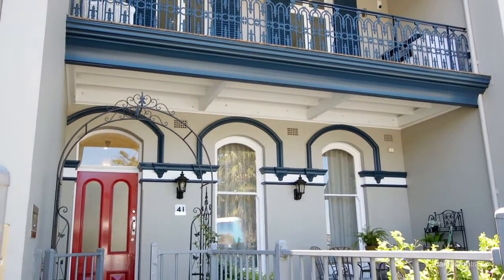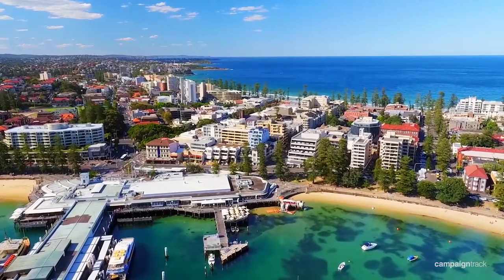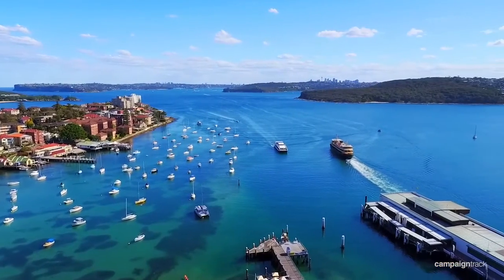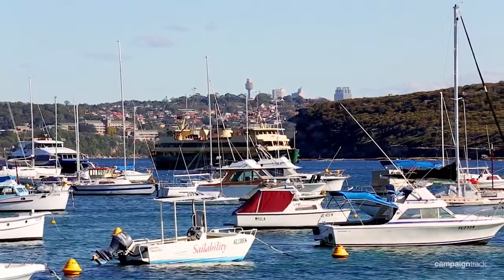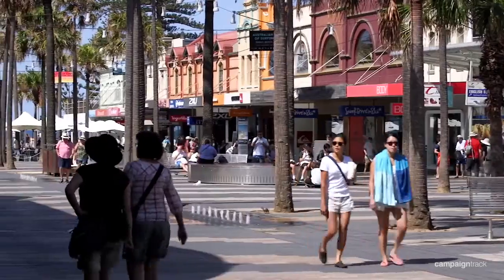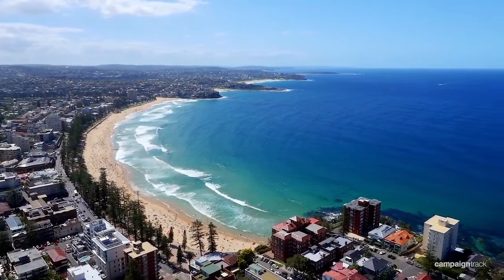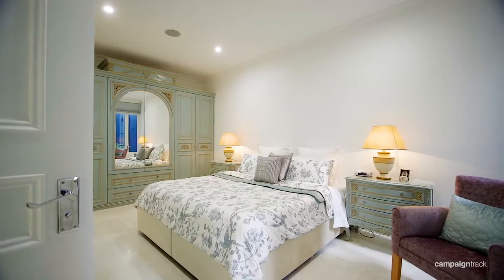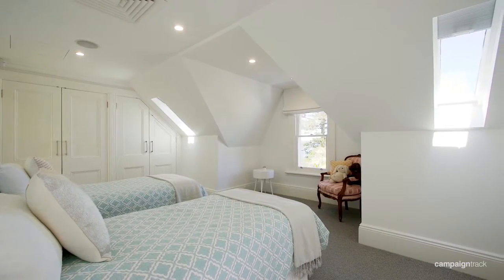SOLD 41 East Esplanade, Manly | Clarke & Humel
SOLD!! By Michael Clarke

An iconic landmark residence of unrivalled elegance, sophistication and style, this c1871 Victorian terrace has been meticulously restored and reinvented to provide the ultimate luxury haven. Set to dreamy yacht-sprinkled harbour scenes, its exclusive lifestyle setting is directly opposite Manly Wharf and Manly Cove Beach.